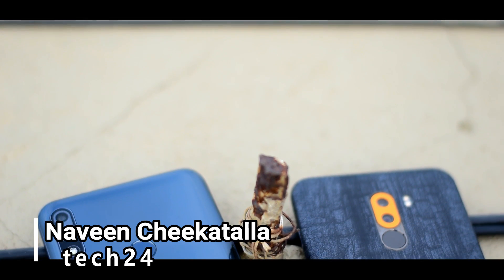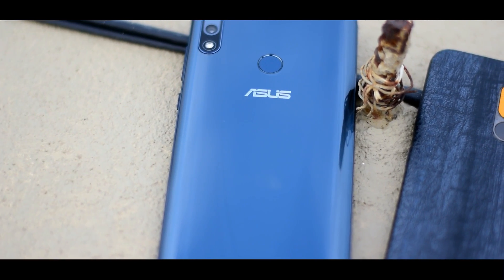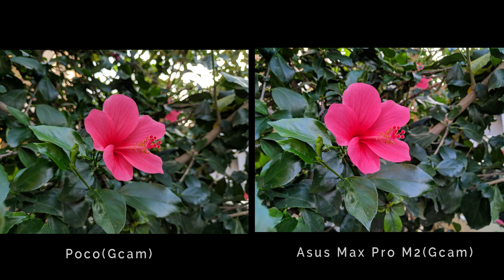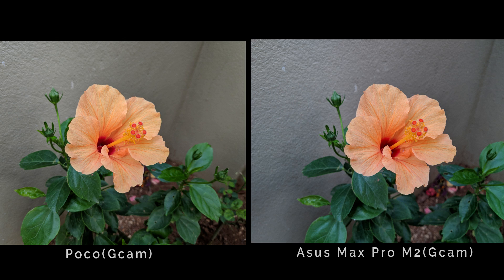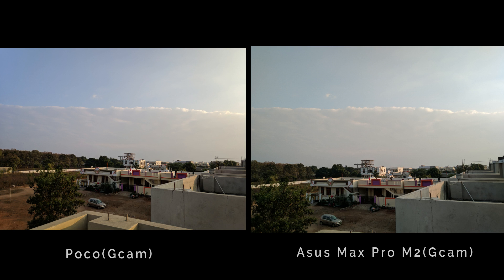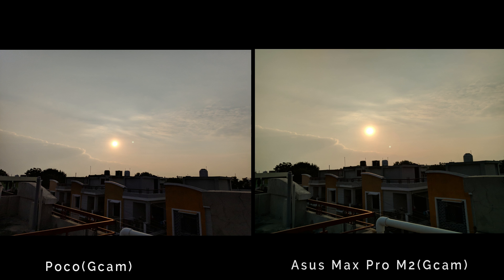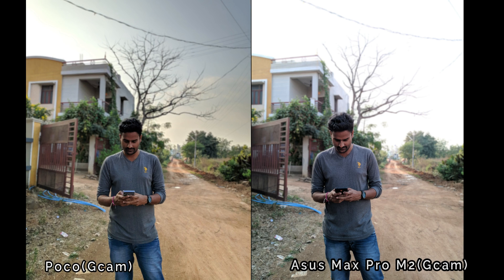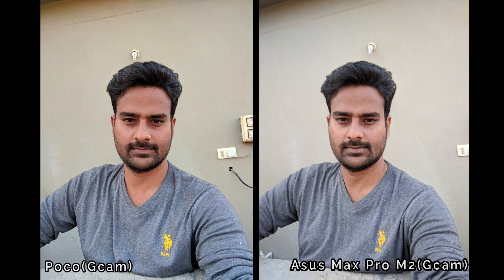Zenfone Max Pro M2(Gcam) Vs POCO F1(Gcam)🔥🔥 Ultimate Google Camera Comparison in telugu I tech24 I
📌Best Mobiles Under 10k & offer deals:
Redmi 6A
Lenovo k9(8999)
Asus zenfone lite(5999)
Realme C1(6999)
Realme 2(8999)

📌Best mobiles Under 15k & offer Deals:
Realme 2 Pro Icelake
Realme 2 Pro Blueocean
Redmi Note 5 pro
Asus zenfone max pro m1
Realme 2

📌BEST LED TVS NON SMART,SMART,ANDROID:
Vu 32(10k)
Vu 32(smart 13k)
MI TV 4A(32 smart)
Mi tv 4c pro(Android)
Mi tv 4a(43 smart)
vu (43 smart)
Mi tv 4a pro (49 android)

📌My Gear:
My Main Camera:

My Secondary Camera:

My Mic:

My Tripod: